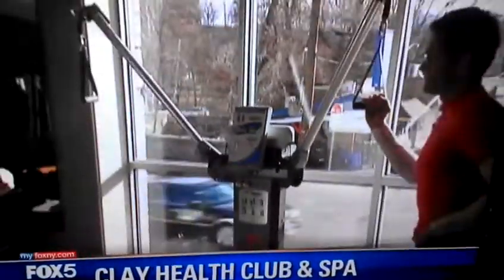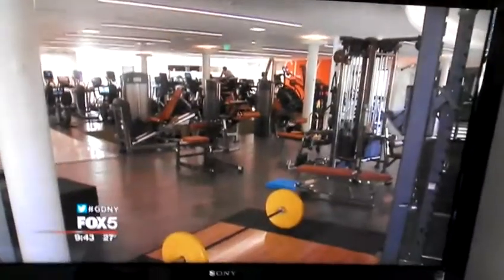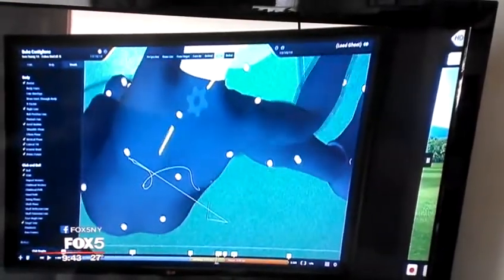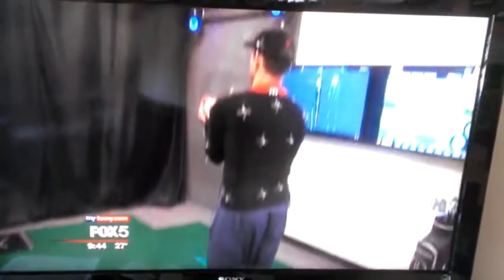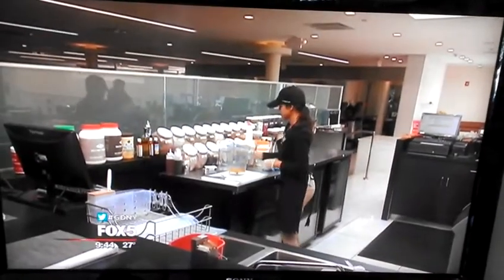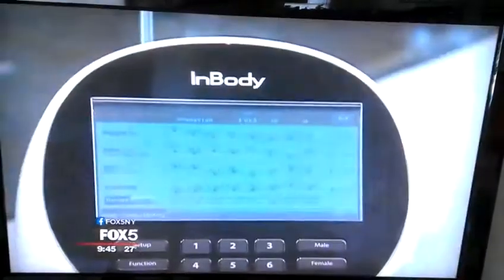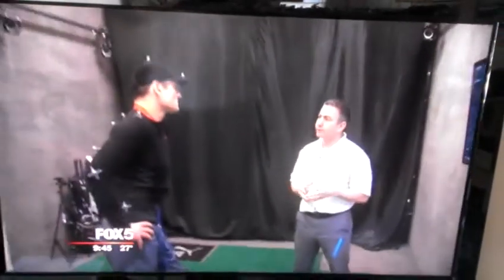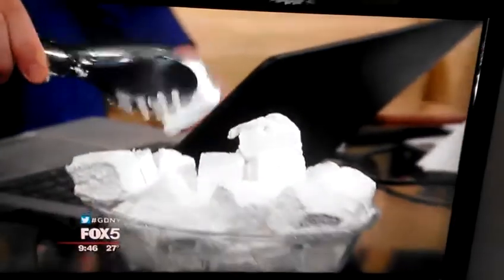CLAY DX Sports Labs featured on Fox 5